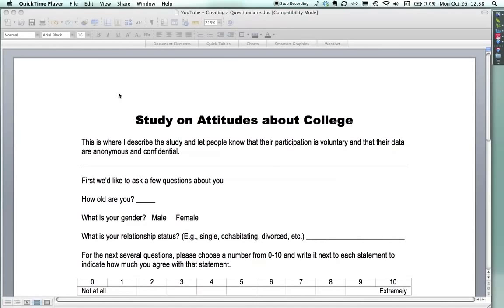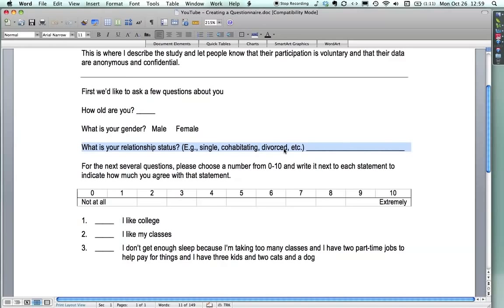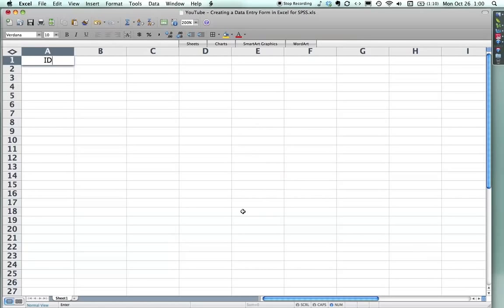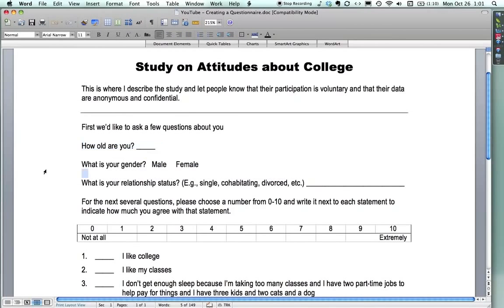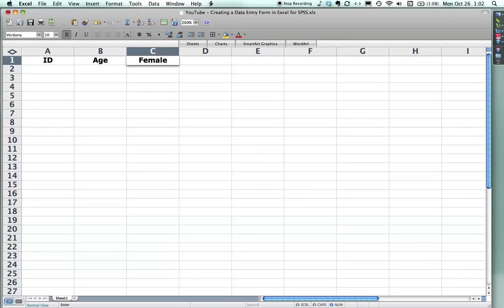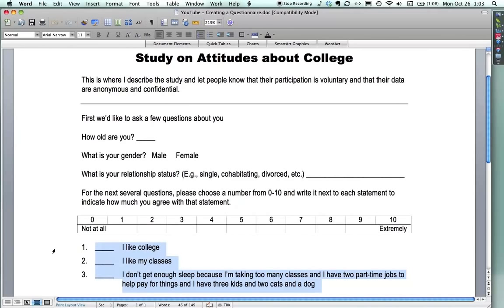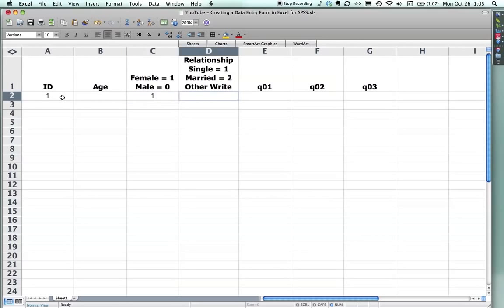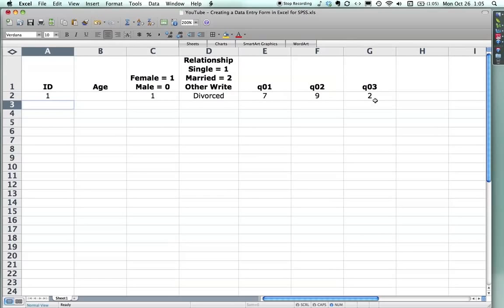Working with SPSS Creating a Data Entry Form in Excel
Channel URL.